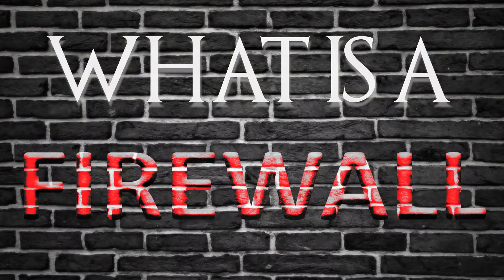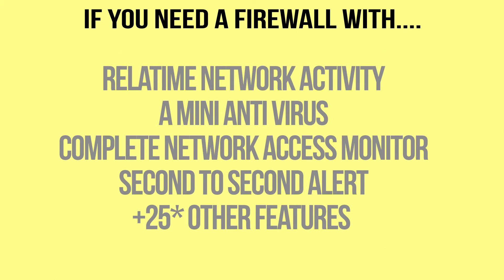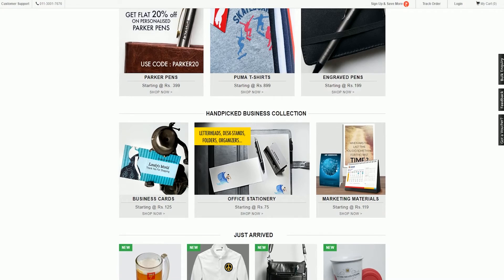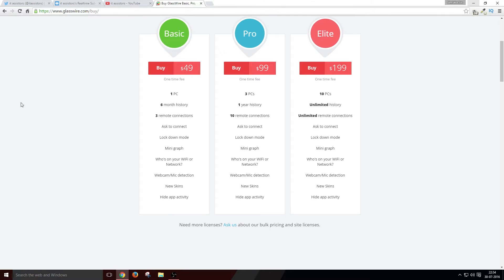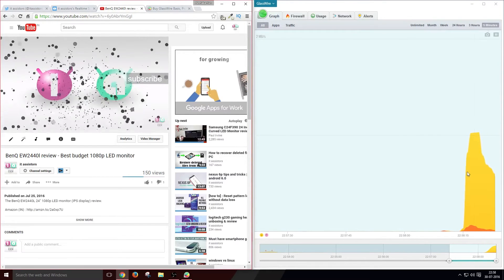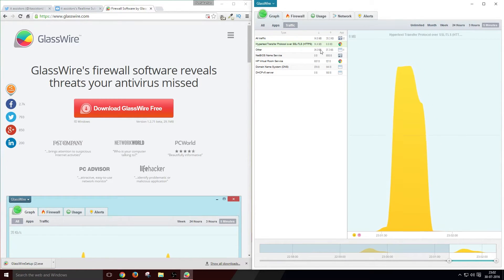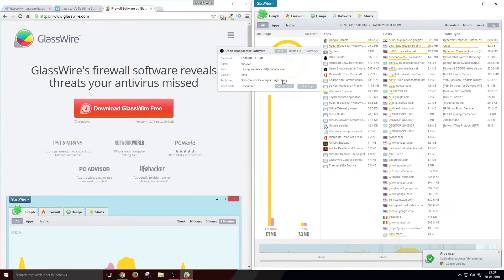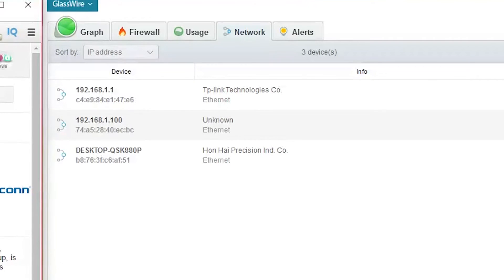Best firewall software for windows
Glasswire firewall review

The best firewall software for windows I ever had.

Make a wallet or pen or mobile case or mouse pad or laptop skin or a lotta things with the image of your own choice on it.

Music courtesy :
Song  1: Eyes On You - Approaching Nirvana

My Gear List